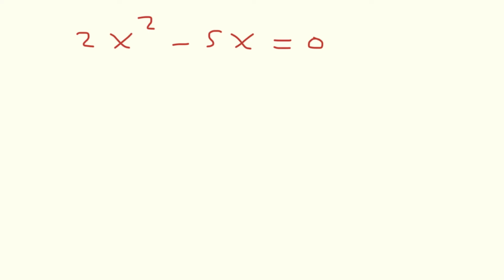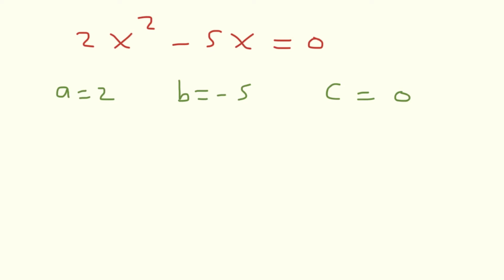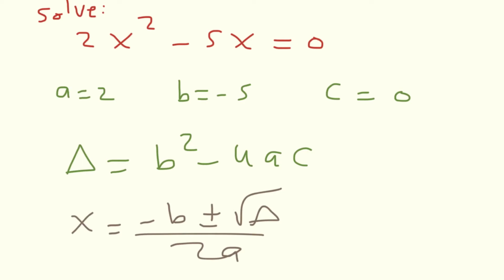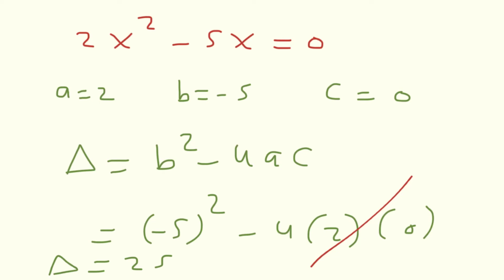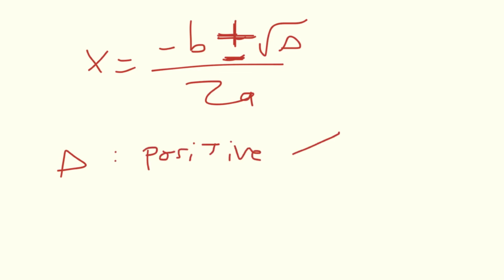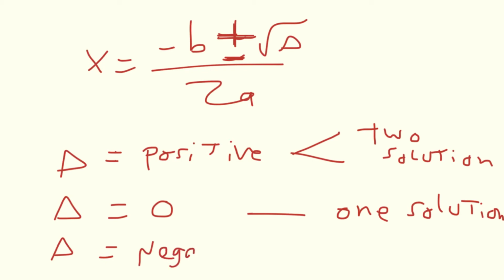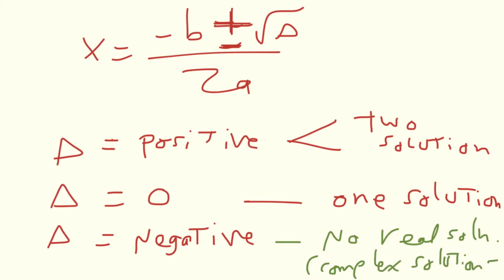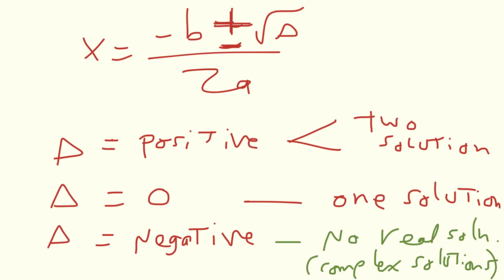10.2 Solving Quadratic Equations by the Quadratic Formula